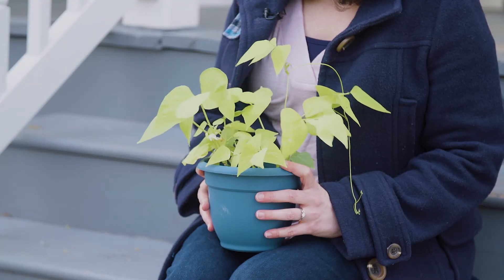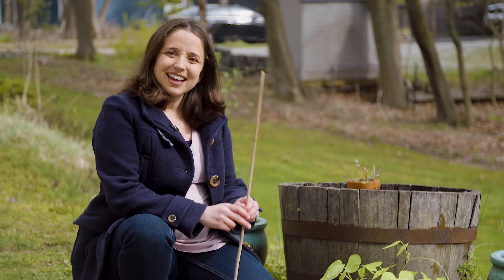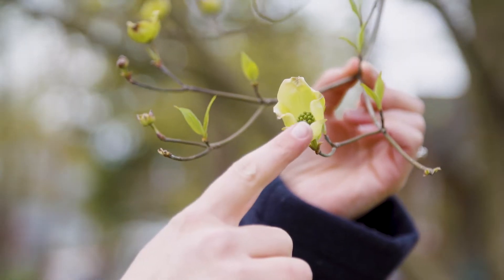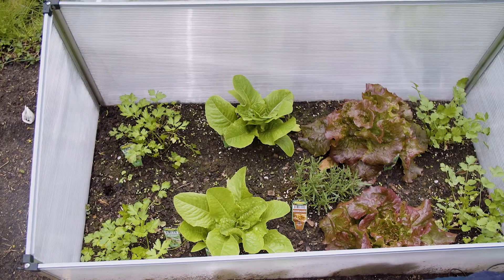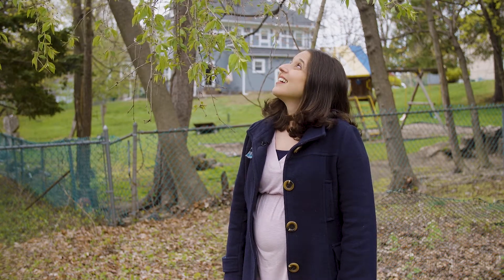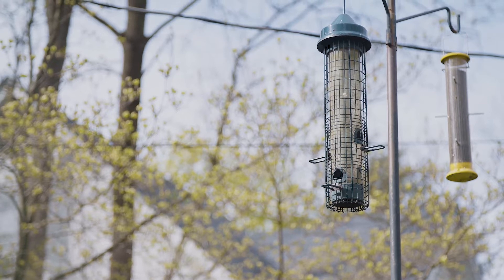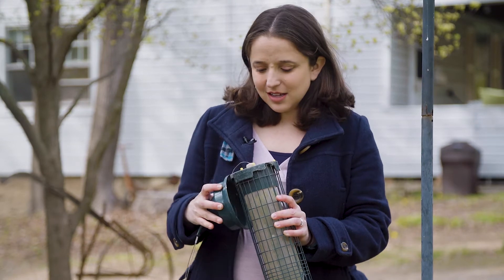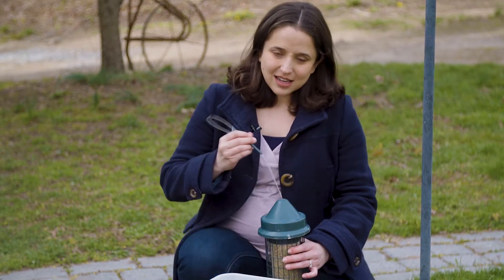Danielle's House | Episode 9: Revisiting the Garden